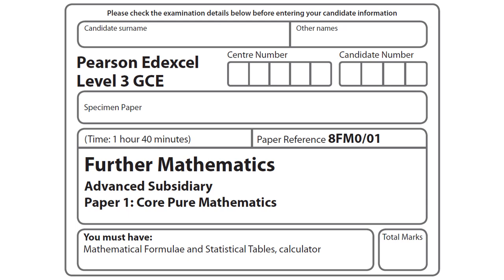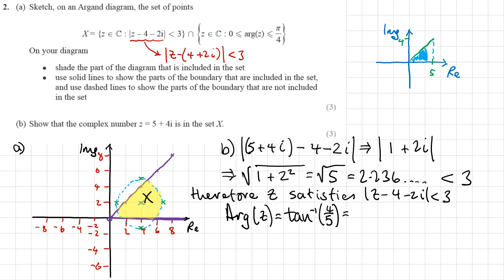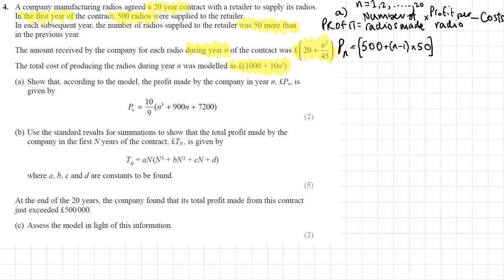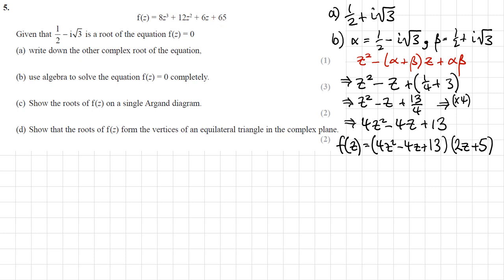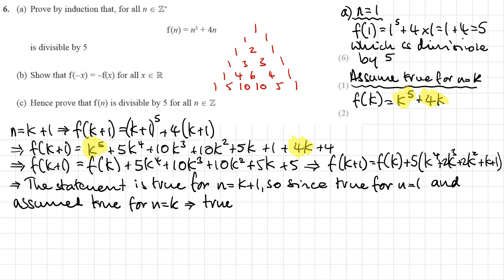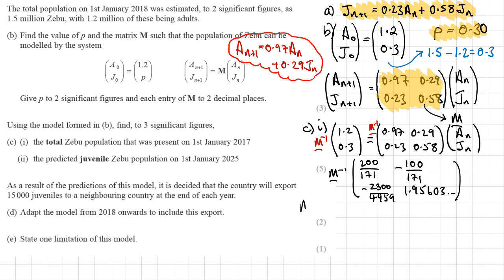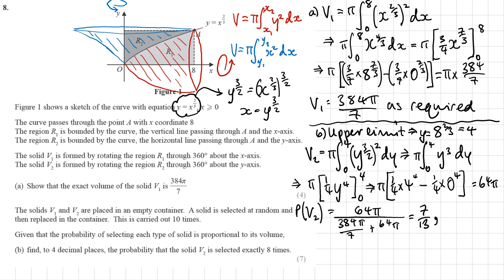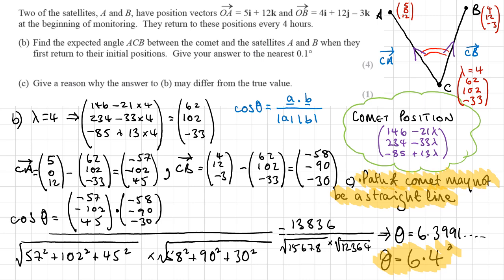AS Further Maths - Core Pure: Further Mathematics - Specimen paper (Edexcel)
A walkthrough of AS Further Maths Core Pure Mathematics Specimen Paper by Edexcel
0:00 Intro
0:08 Question 1
6:54 Question 2
14:25 Question 3
22:08 Question 4
34:53 Question 5
46:50 Question 6
55:04 Question 7
1:08:45 Question 8
1:17:06 Question 9